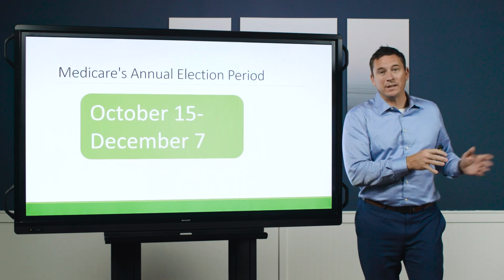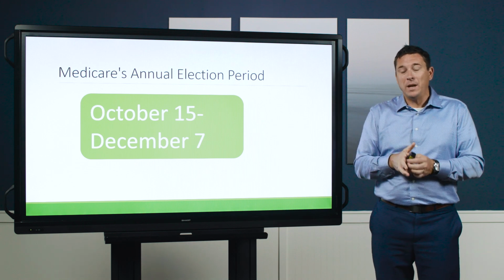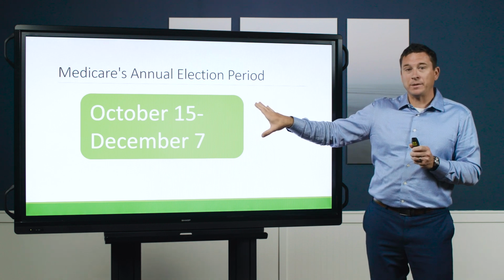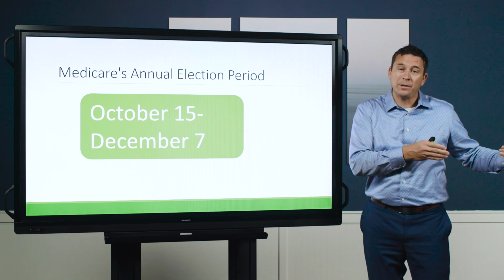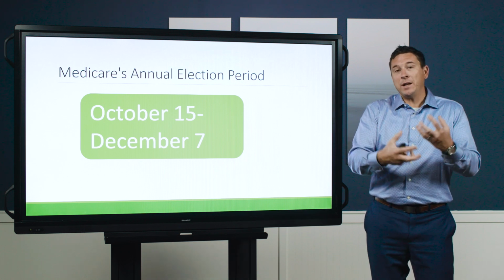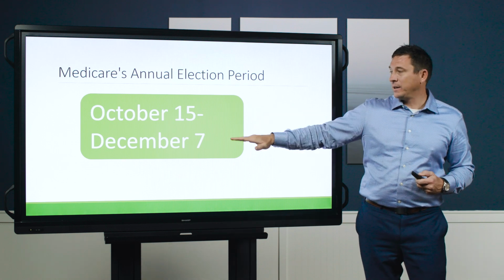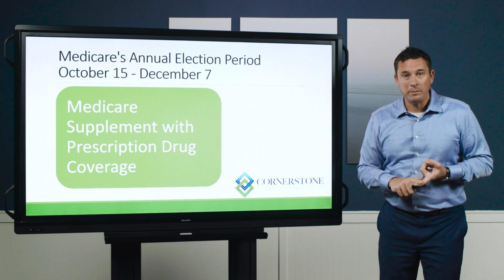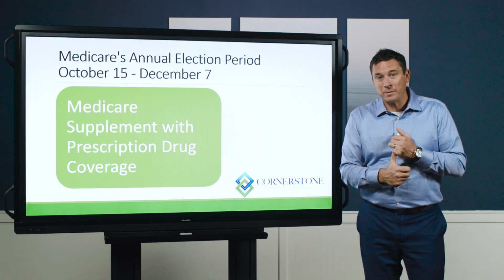What you need to know about Medicare's Annual Election Period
Each year, with fall weather also comes Medicare's Annual Election Period. This is a very important time of year for all Medicare beneficiaries. Many people are not too sure what the Annual Election Period means for them or what exactly they should be doing.

In this video you will hear what options you have during this important time of year and what parts of your coverage you need to review to ensure you have the coverage that makes the most sense for you  each given year.

Health Insurance is important! Let's make sure you are confident in the coverage you have.